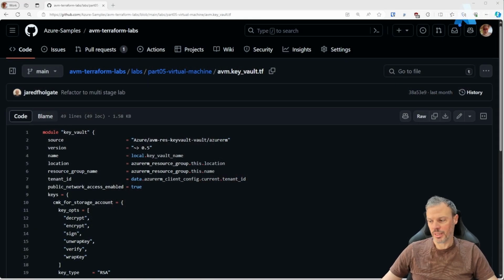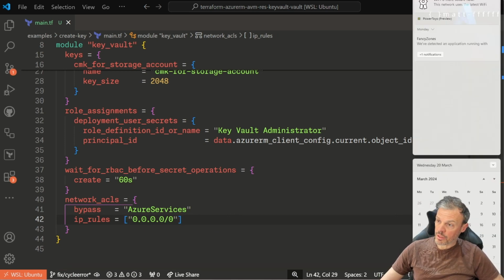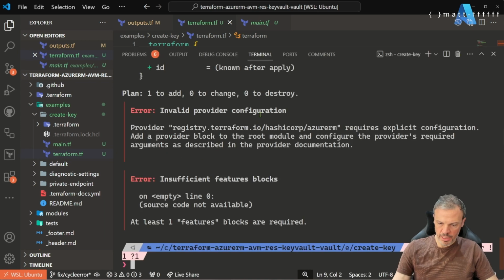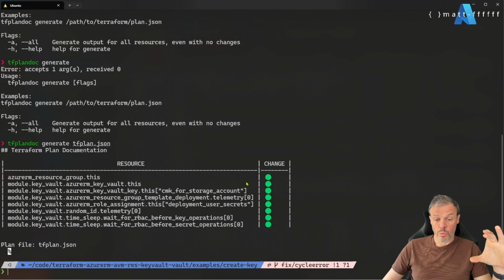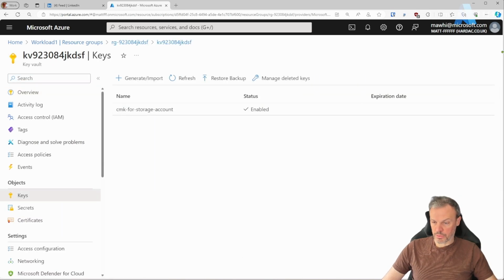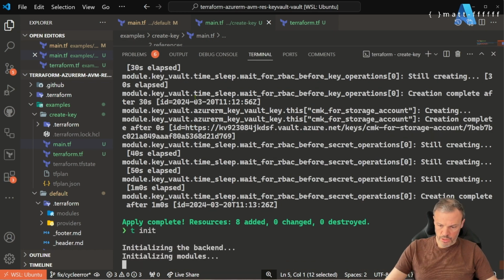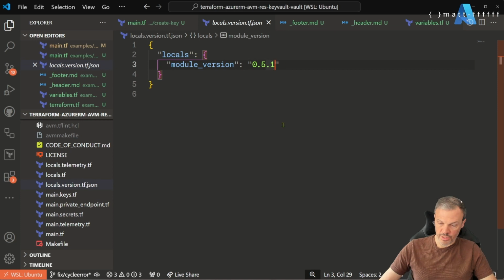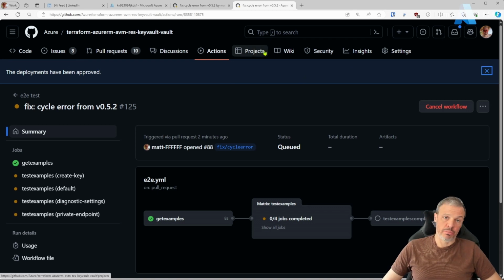Unscripted - (almost) live module debugging!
(almost) live module debugging - in this video I record myself fixing an issue that was reported in the AVM Key Vault module, that I maintain. The issue was reported to me this week.

You'll see me reproduce the issue and then spend time diagnosing and fixing it. I also create an example and run through some of the AVM pre-commit checks - finally I create a PR so that I am ready to release the code in a new version.

I've taken out some of the most boring bits in the edit - Feedback as always in welcome!

00:00 Intro
00:47 Investigating the issue
02:17 Reproducing the error locally
06:53 Bingo!
08:46 A surprise problem with RP registration
11:03 Tidying up the code
13:30 Investigating the extra time_sleep
16:11 Apply success
16:44 Tidying up the example
20:53 Azure Verified Modules compliance
24:33 Commit and create PR
28:20 Wrap up